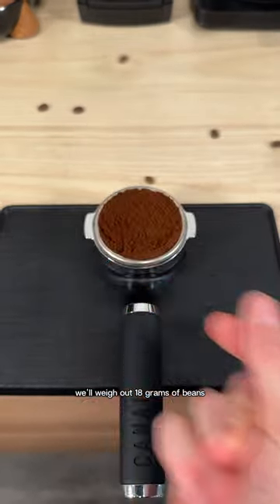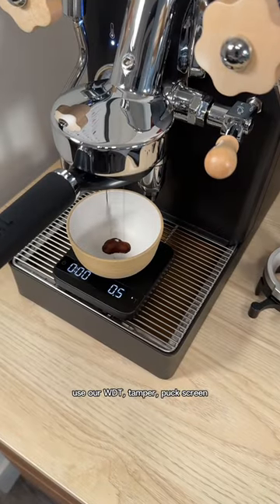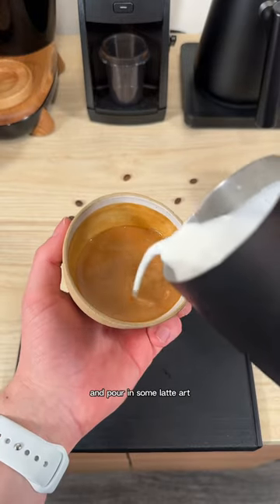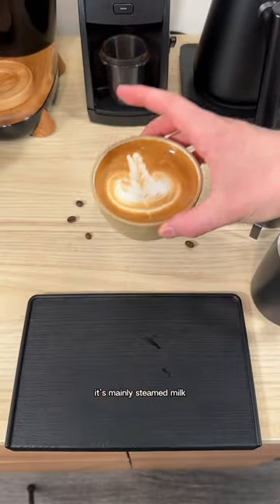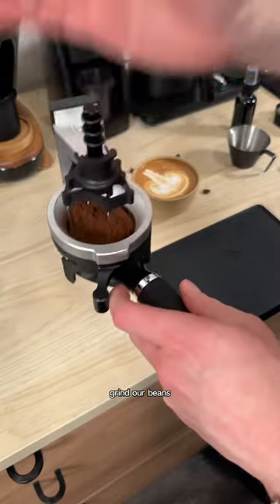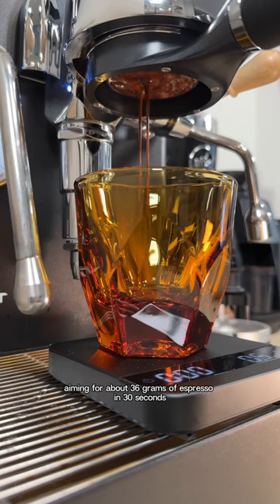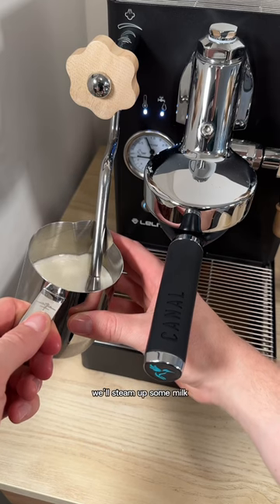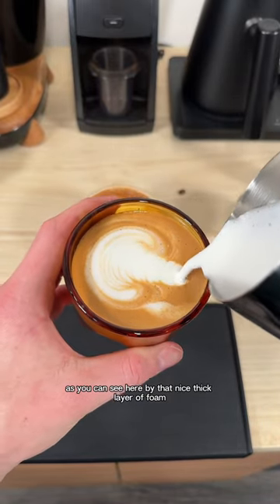What’s the difference between a latte and cappuccino??